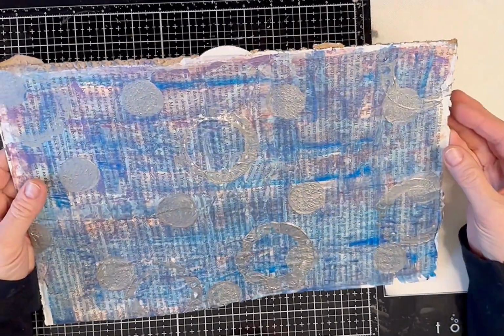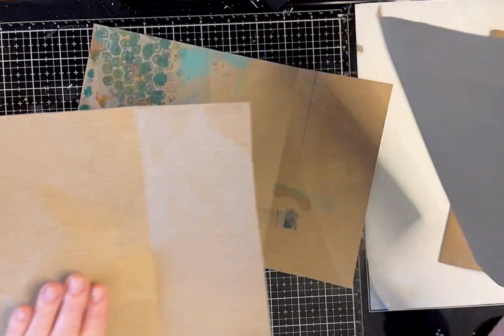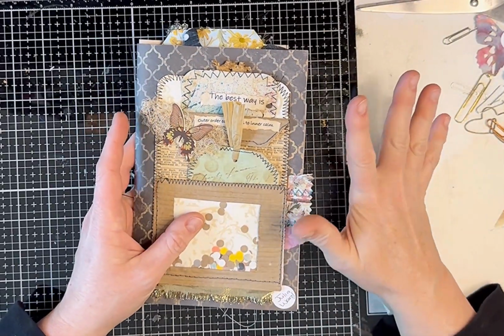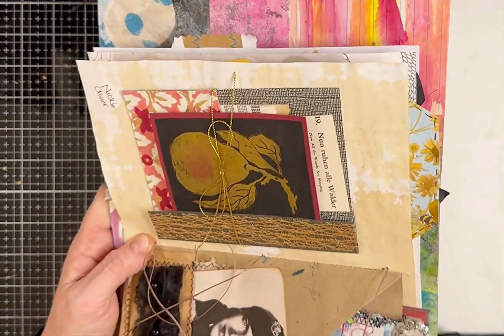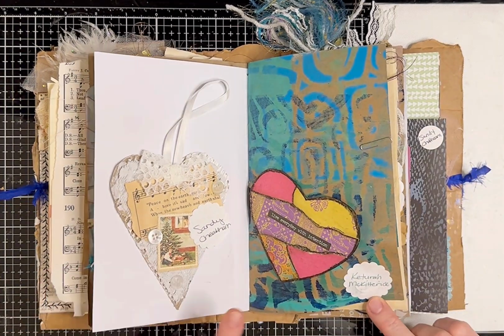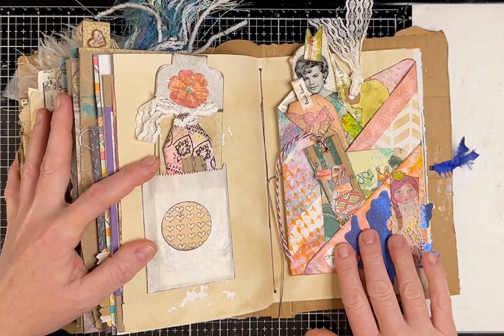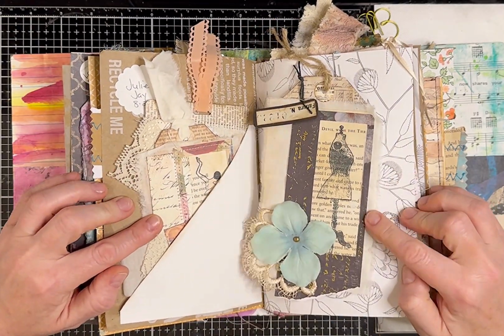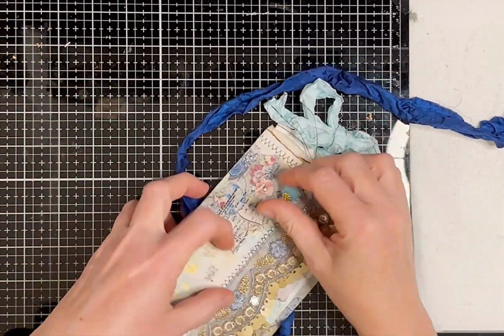📚My Inspiration Stash Book: process video + flip thru!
📚Junk Journal Divas Facebook group:
📚gelli prints I used from Stefanie Zaks

Musician: @iksonmusic

0:00 project idea & materials
10:30 3-hole pamphlet stitch binding
14:16 flip thru 🥳